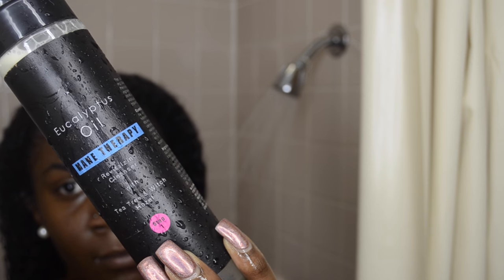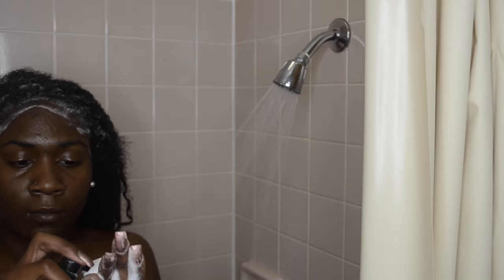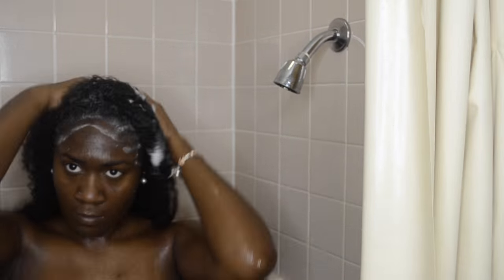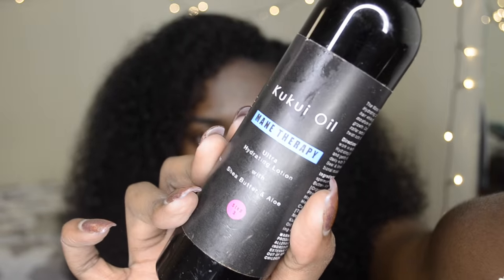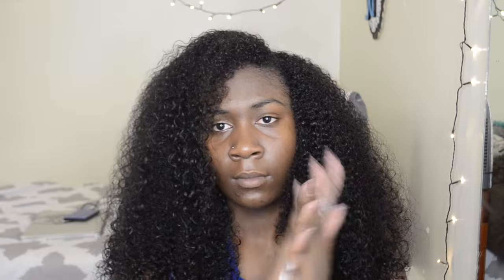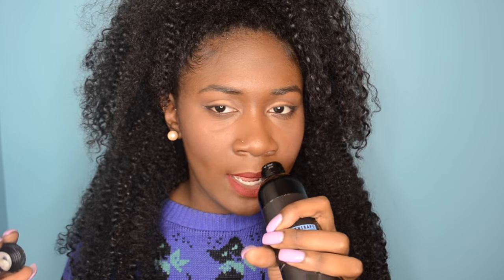MANE OCCASION 4 STEP THERAPY DEMO & REVIEW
“Techy” Stuff
Camera: Nikon D5100 + Kit lens or 50mm lens
Lighting: Diva Ring light 18” by Stellar Lighting
Editing Software: iMovie & FCP